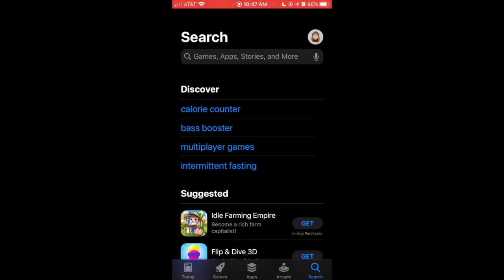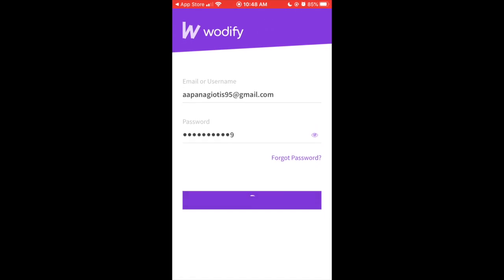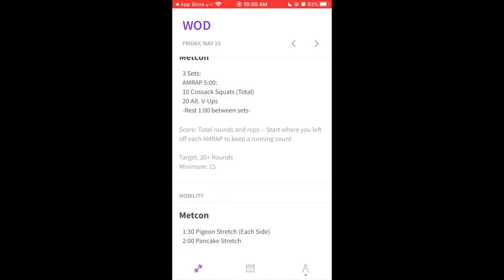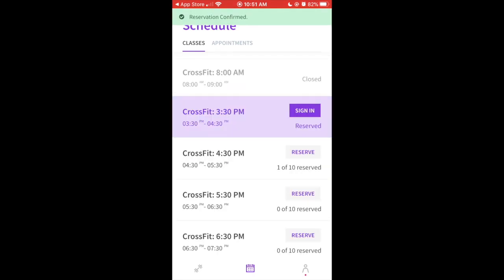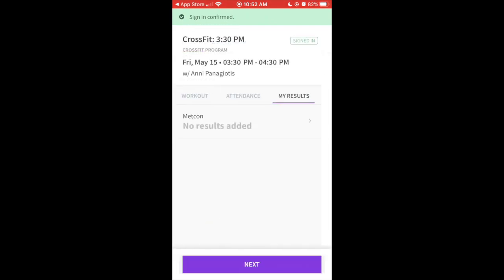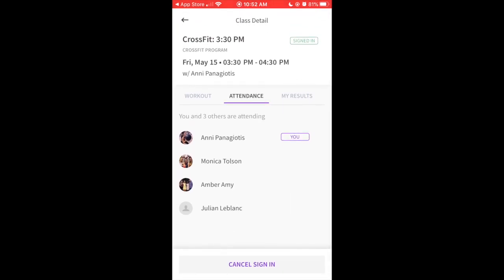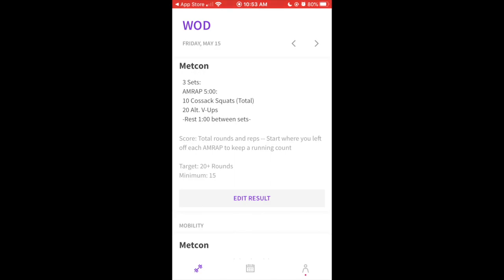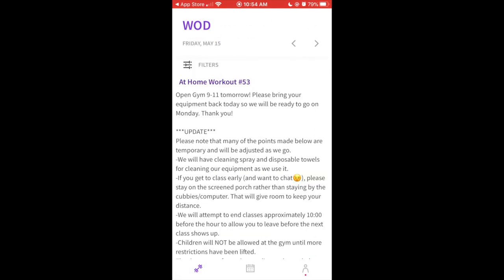Wodify Athlete App Tutorial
How to download, login, and record scores in app.